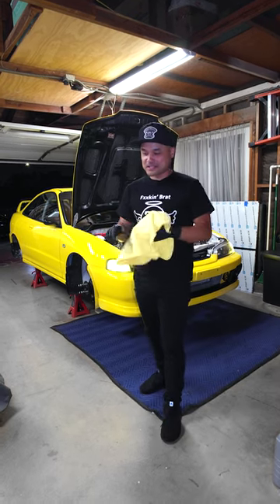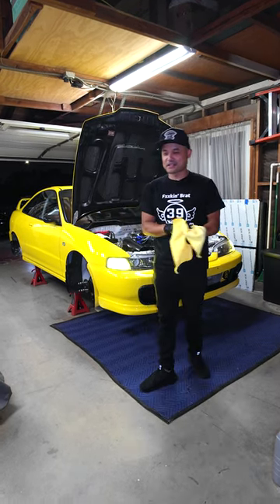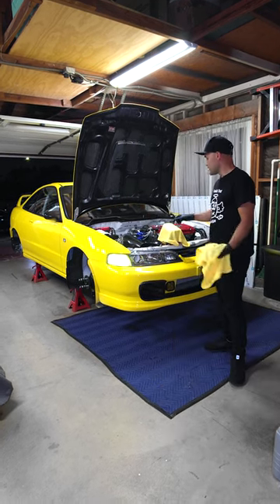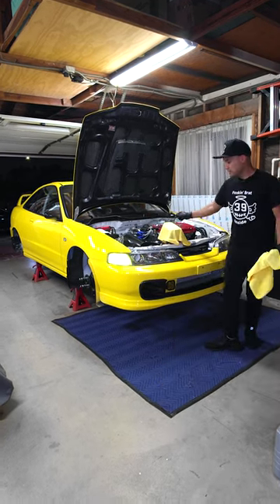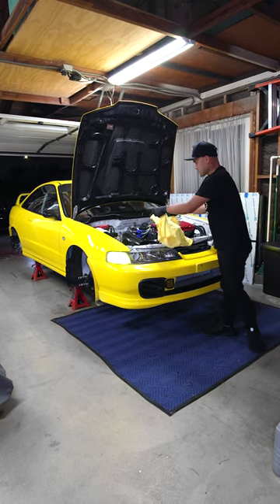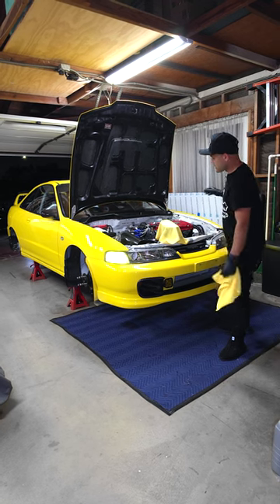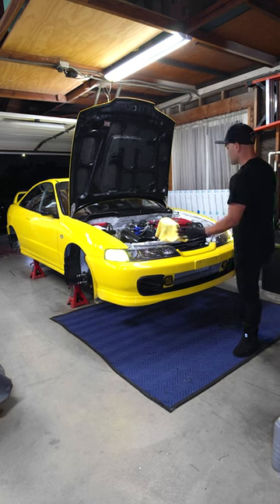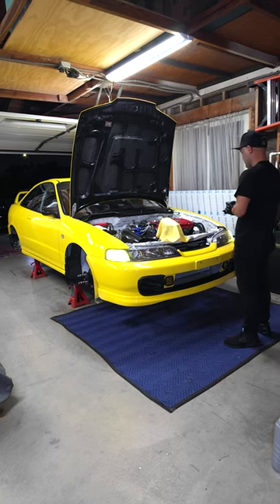B18CR first start!